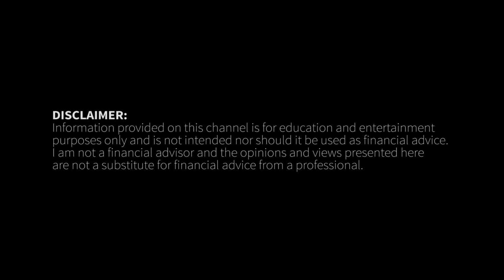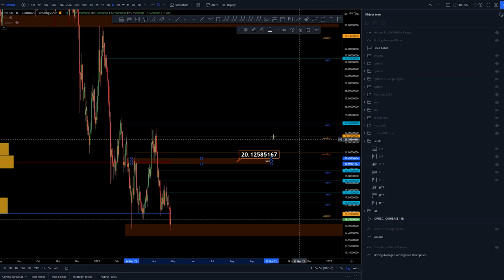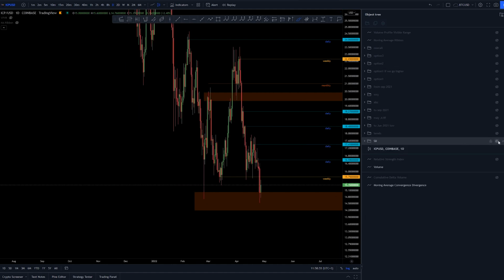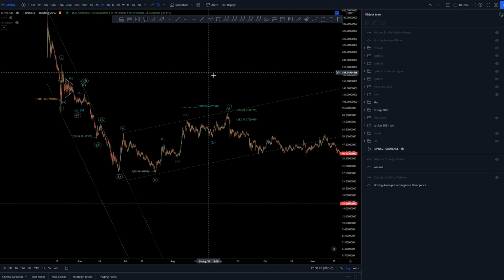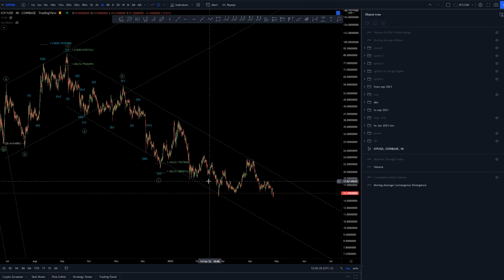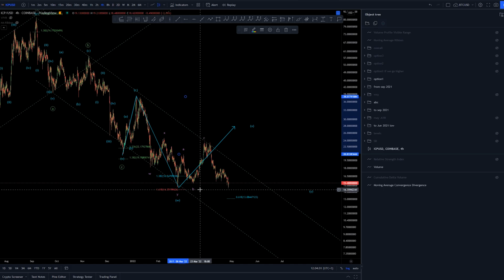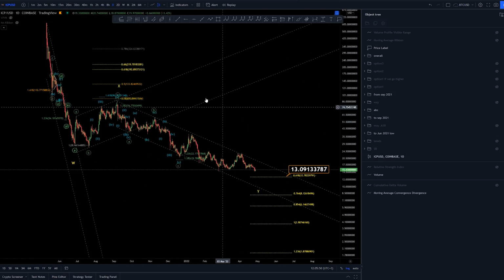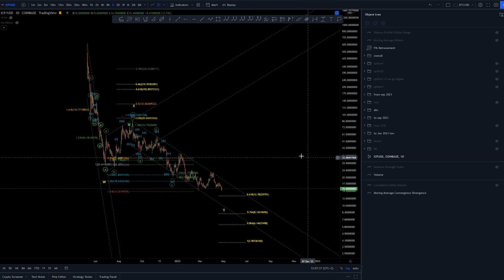INTERNET COMPUTER ($ICP) Price Prediction - Technical analysis with Elliott Wave Theory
What might happen to $ICP price? We'll look into a wave count with Elliott wave theory. More videos of Elliott wave on playlist "Elliott Wave Theory Basics".

00:00 Intro
00:15 Key Levels
03:44 Elliott Waves - First channel
05:11 Elliott Waves - Second channel
06:33 Elliott Waves - Current channel
12:30 Outro